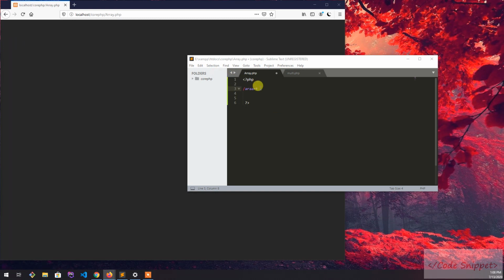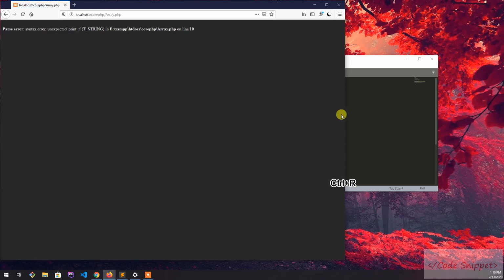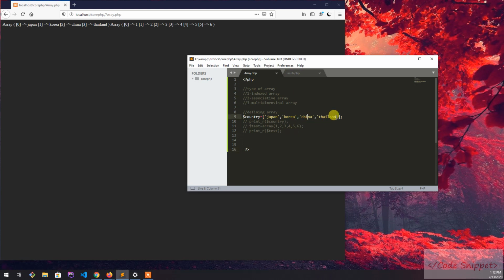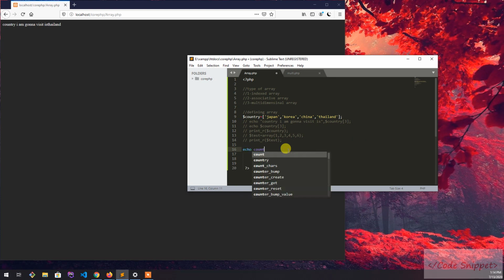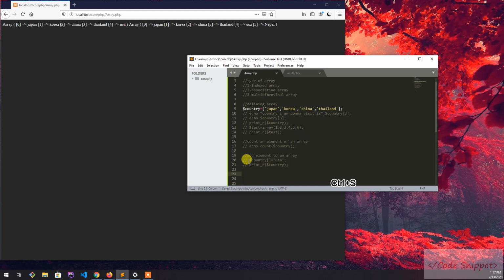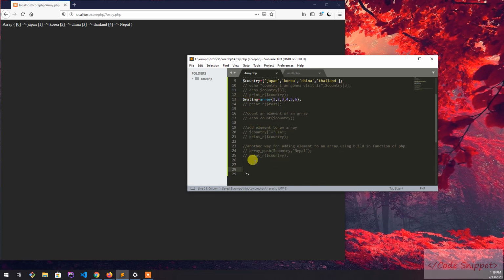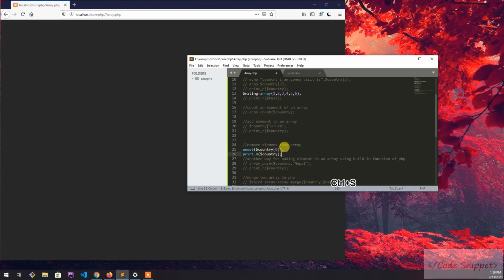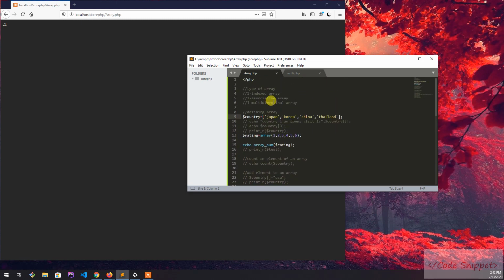All You Need To Know About Php Array Part 1 : Indexed Array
what we we learn this video
-type of array in php
-how to define array in php

-various in built function in php